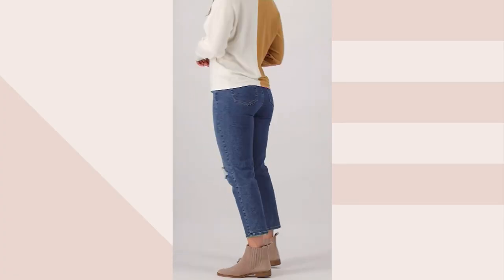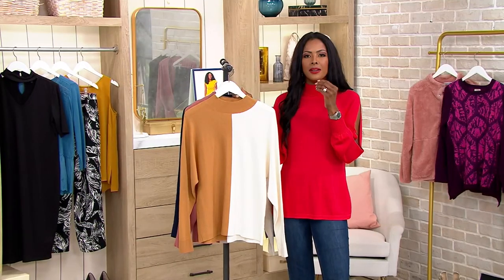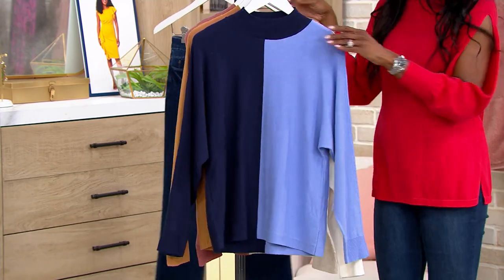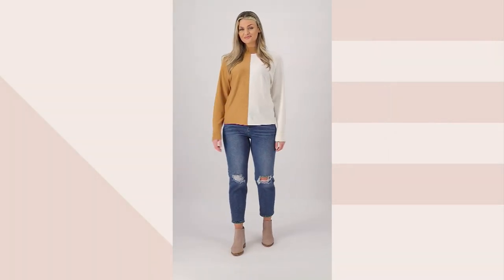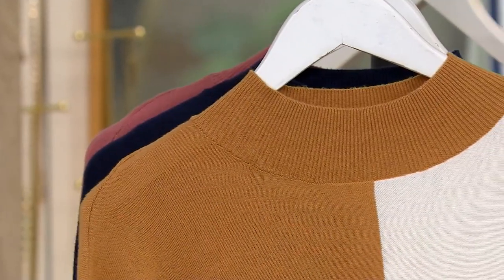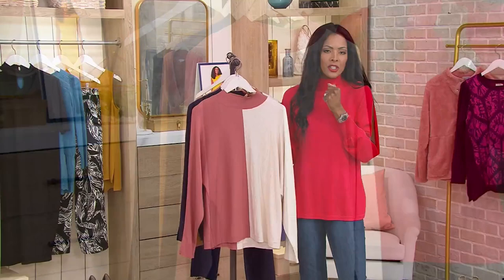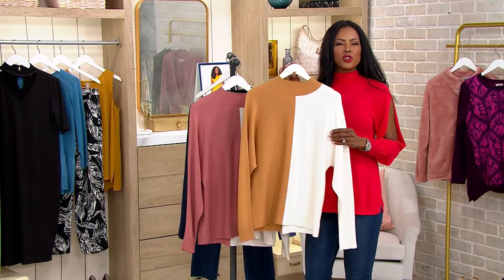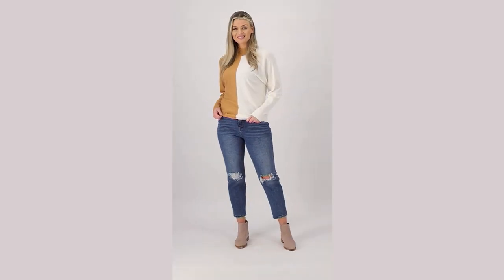Candace Cameron Bure Colorblocked Mock-Neck Sweater on QVC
Candace Cameron Bure Colorblocked Mock-Neck Sweater

Made for fall. From the mock neckline to the color-block design, this gorgeous sweater fits in with all the bonfires, hay rides, and pumpkin patches. From Candace Cameron Bure.